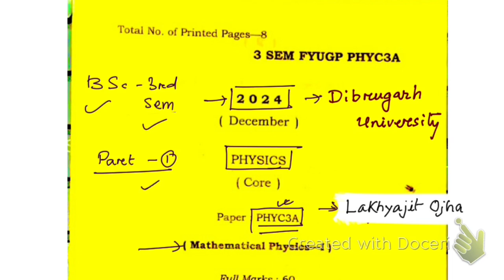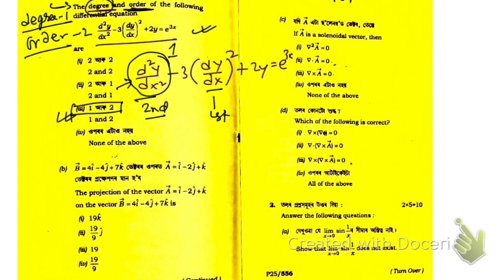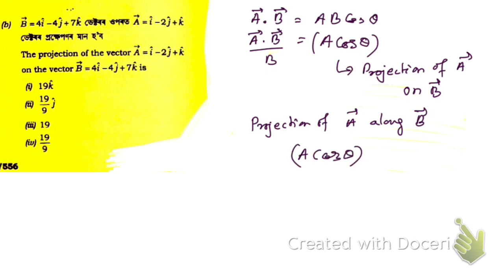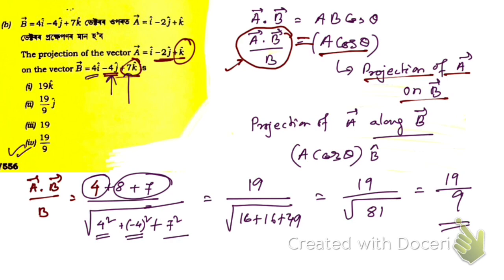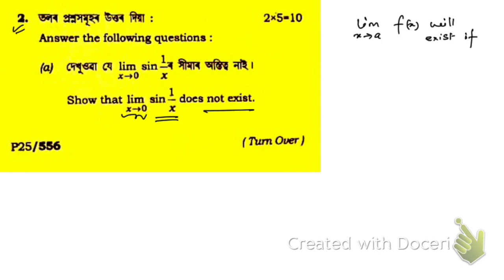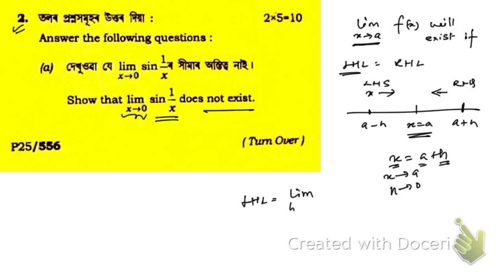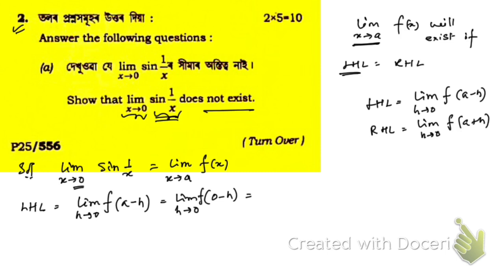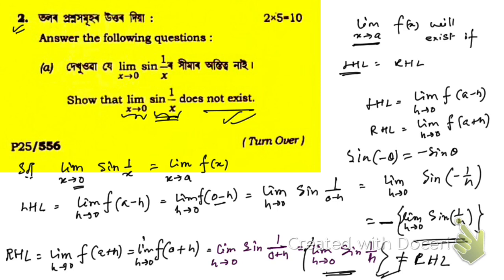BSc 3rd SEM solved paper PHYC3A Mathematical Physics Dibrugarh University FYUGP